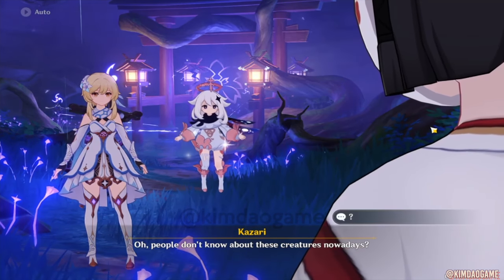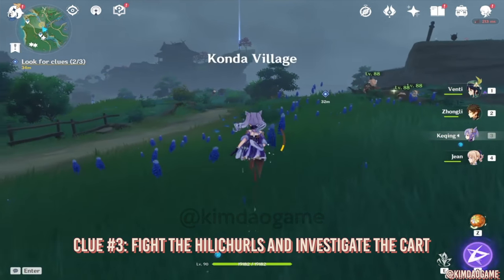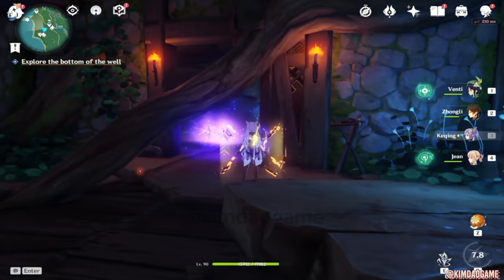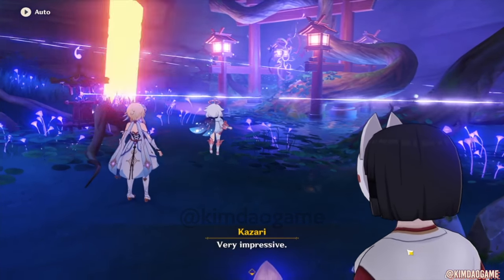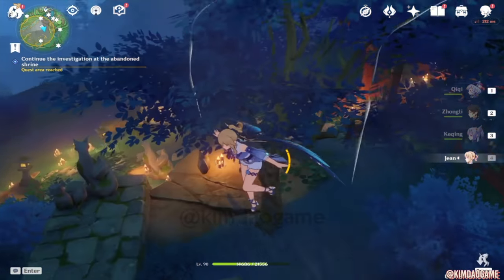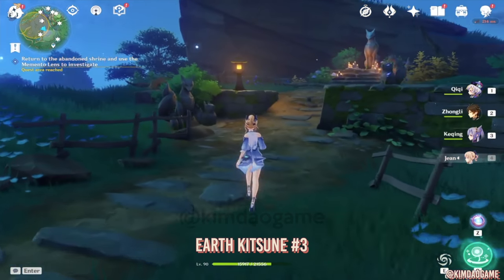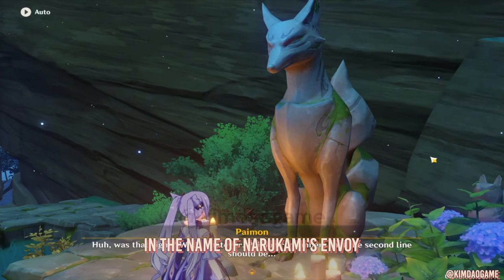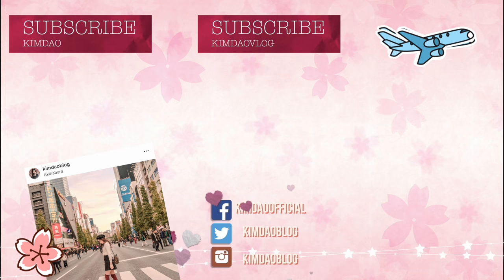How to: Abandoned Shrine Investigation [A Strange Story in Konda] FULL QUEST GUIDE | Genshin Impact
Hey guys! Inazuma is FINALLY out and I’m having so much fun exploring! There will be lots of guide videos coming from me this time so I hope you guys will find them helpful! The first guide I’m doing is A Strange Story in Konda. This quest drove me absolutely insane but I hope this will help you guys!

Cut a deal with the Village Chief
Go to the abandoned shrine northeast of Konda Village
Carry out the investigation at the abandoned shrine
Return to the abandoned shrine and use the Memento Lens to investigate

MY CAMERAS 🌹
Sony a6400
Sony RX100 vi